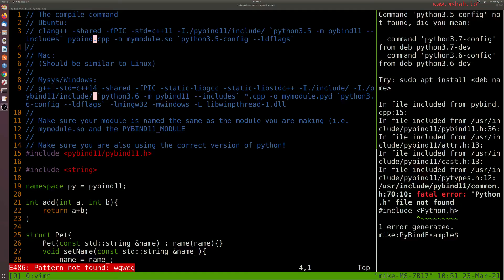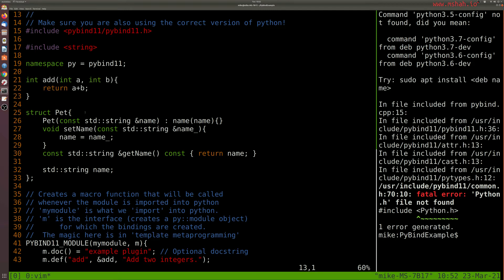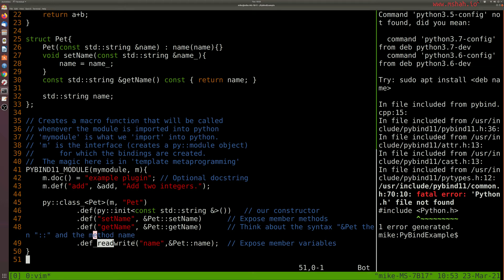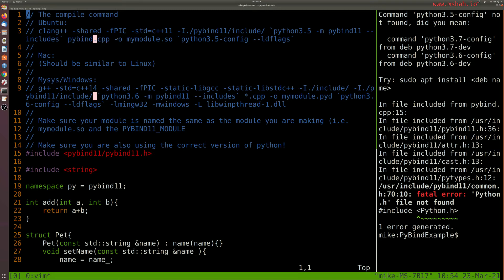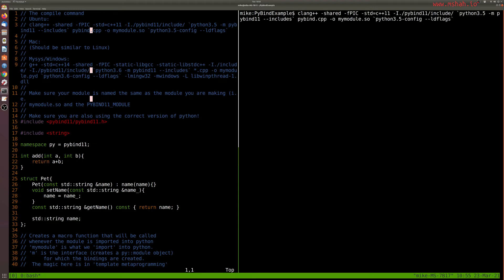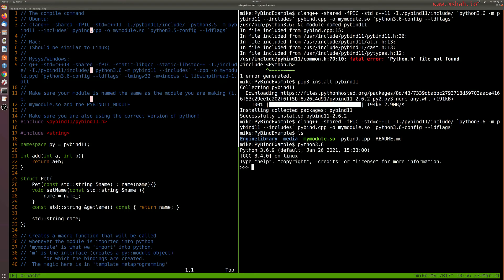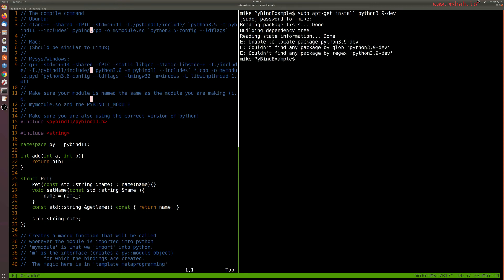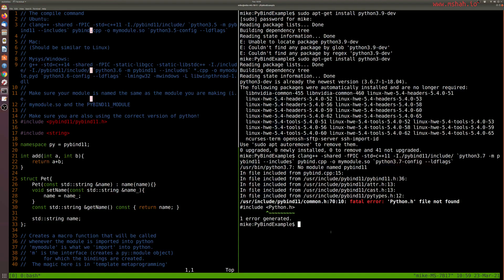[pybind11] Setup with Ubuntu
►Lesson Description: A brief example of setting up pybind11 with Ubuntu.
I also show how to debug one common problem of not having the correct version of the python3-dev package.

Download pybind 11 with: pip3 install pybind11

The command line that I used to compile was:
clang++ -shared -fPIC -std=c++11 -I./pybind11/include/ `python3.6 -m pybind11 --includes` pybind.cpp -o mymodule.so `python3.6-config --ldflags`